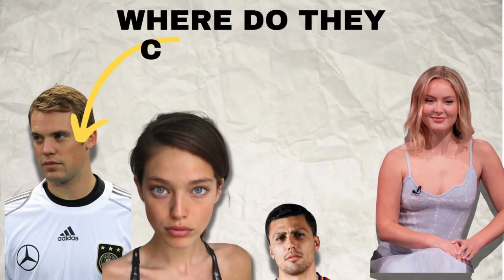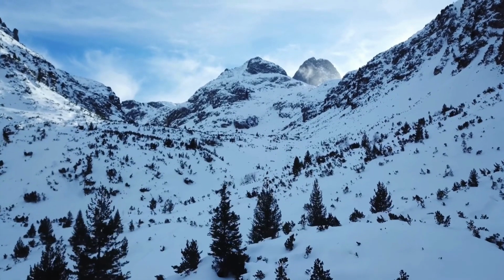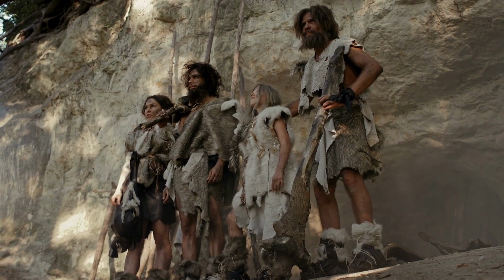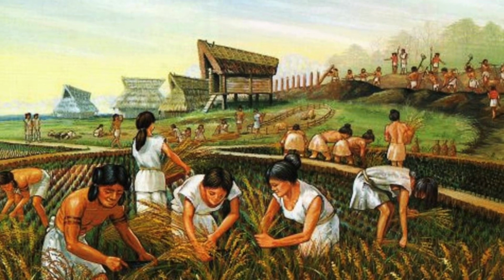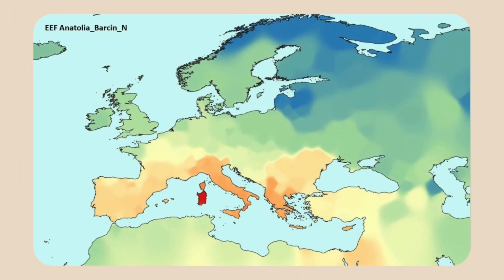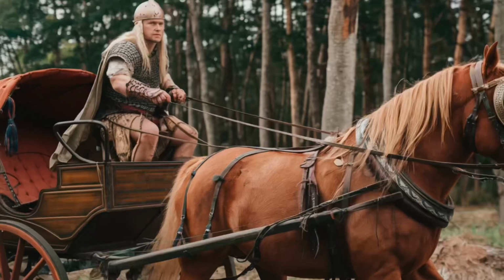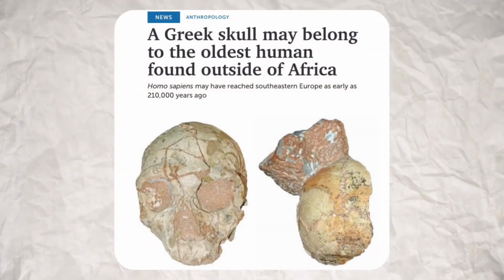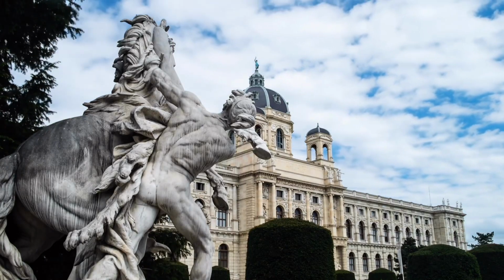The Genetic History Of Europe (Simplified)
A short interesting video about the origins of the modern European People.

00:00 - Intro
00:35 - First wave of WHG
01:40 - Second wave of Farmers
03:20 - Third wave of Yamnaya